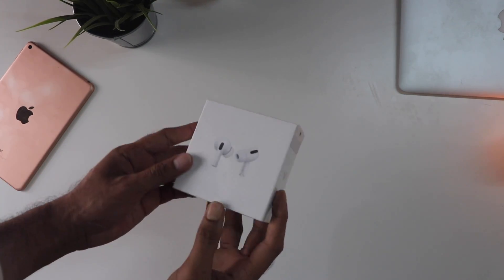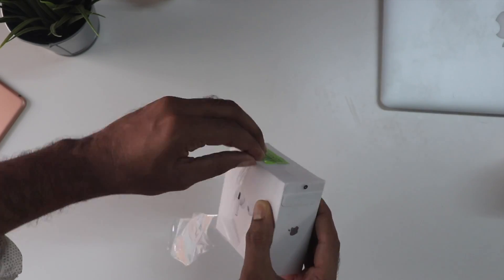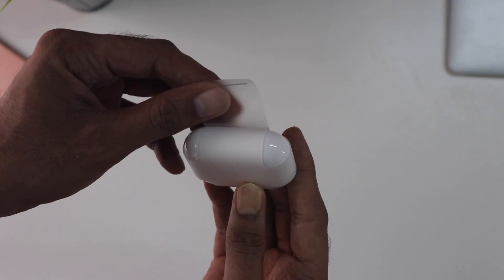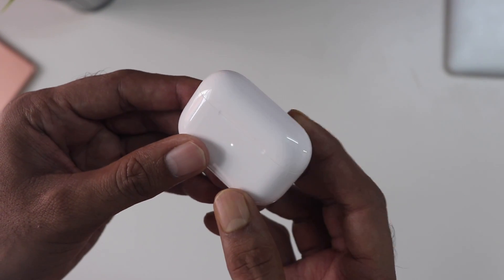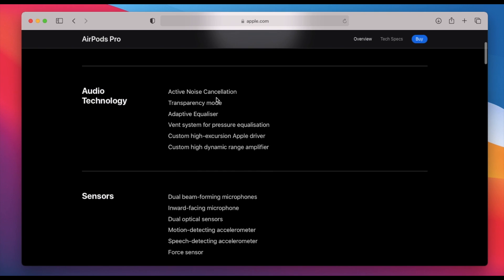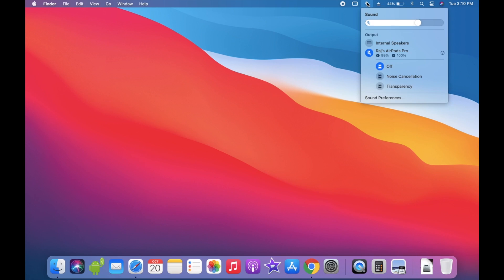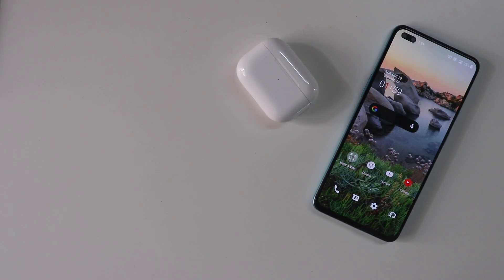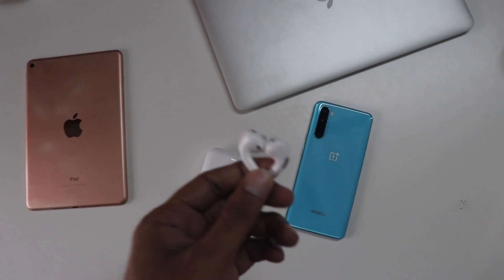Airpods Pro for 16K from Flipkart BB Days | Fake??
This is the AirPods pro indian unboxing bought from flipkart for just around 16K on bb days. I talked about how to check authenticity of AirPods pro and other important stuff along with unboxing as well.